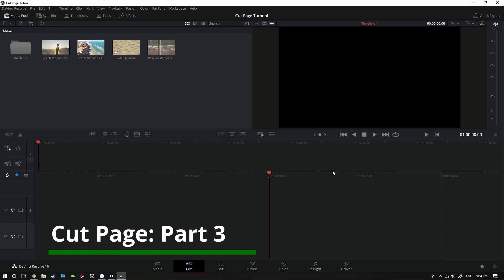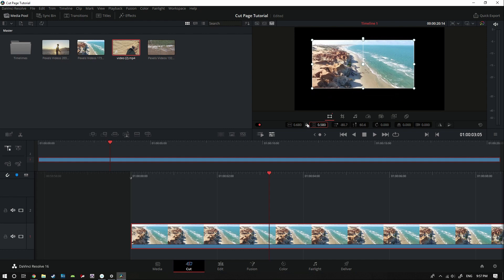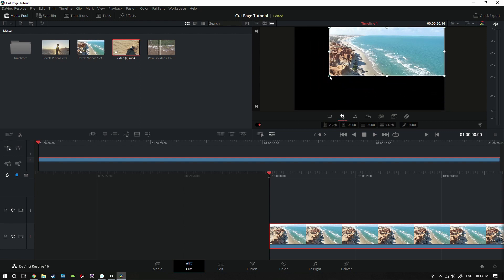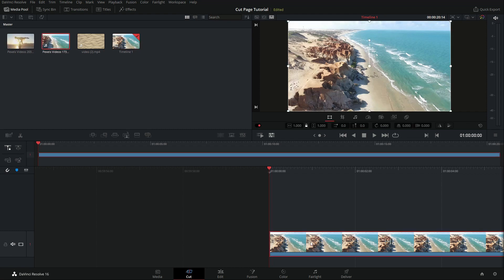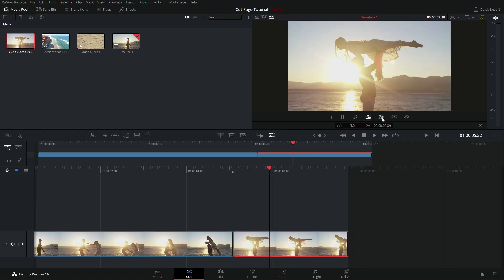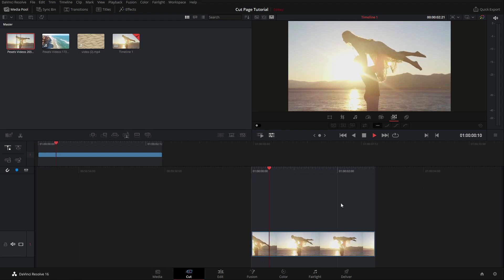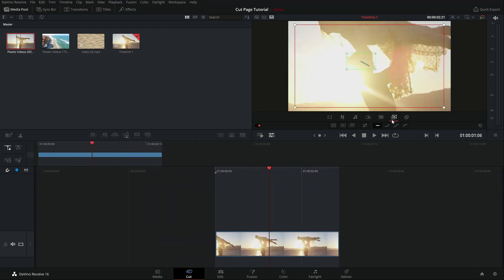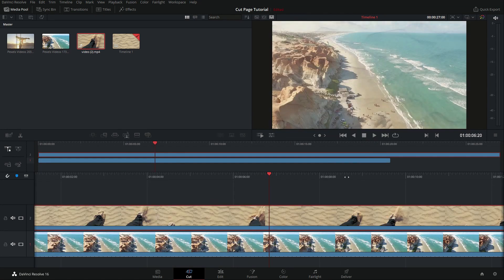DaVinci Resolve 16: Cut Page Tutorial Part 3/5 - Clip Tools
An in-depth look at the Cut Page in DaVinci Resolve 16. This video covers the 'Tools' button that houses many options that you can apply to your clips such as 'Transform', 'Crop', 'Dynamic Zoom', etc.

'Waves' Video by Peter Fowler from Pexels
'Record' Video by Atakan Ozkan from Pexels
Man walking barefoot clip: Video by Taryn Elliott from Pexels